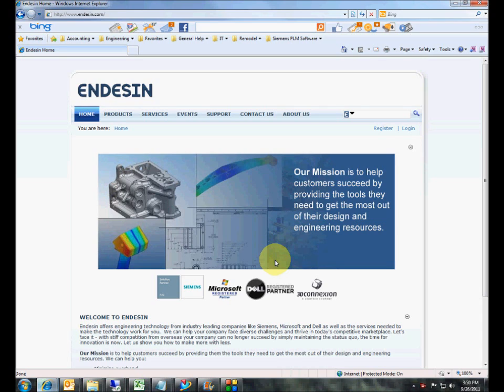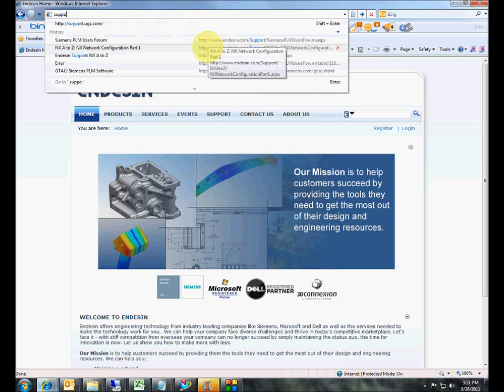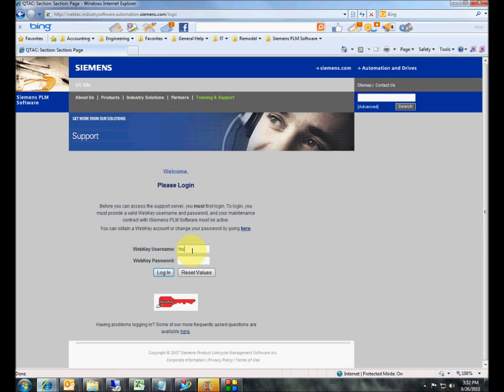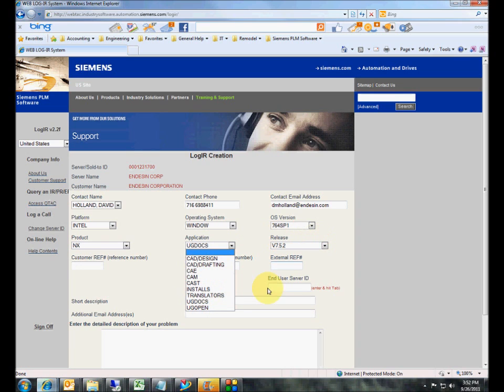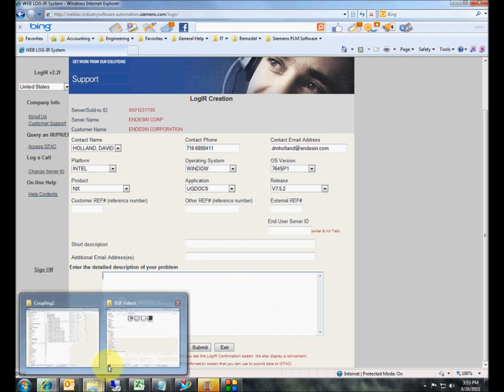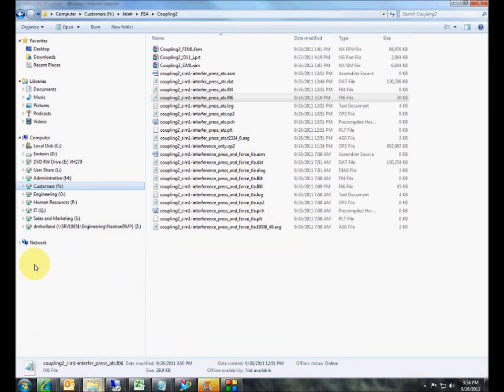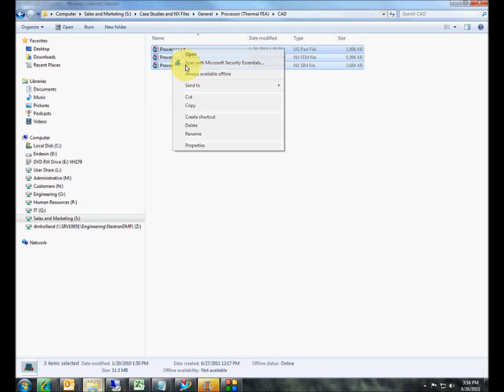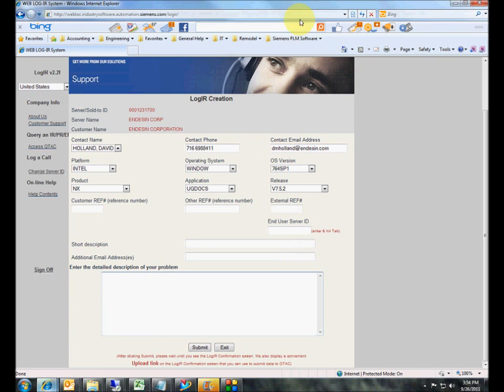NX A to Z Log IRs via GTAC Website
Learn how to submit technical problems to Siemens via the Siemens support website.  This is the easiest way to report a problem